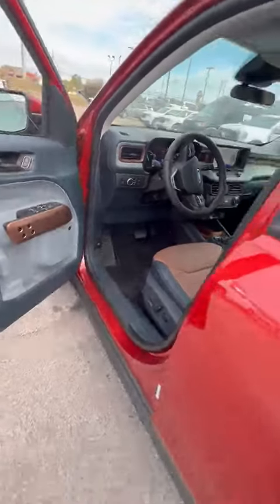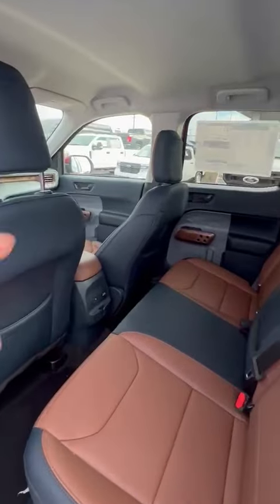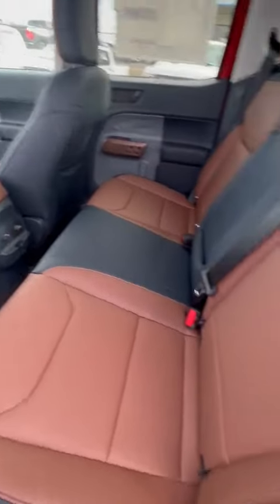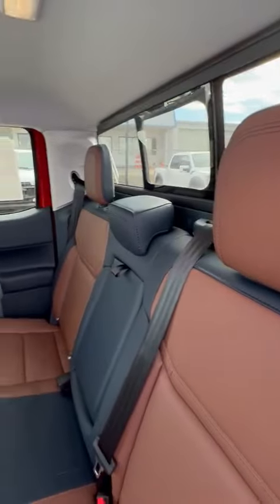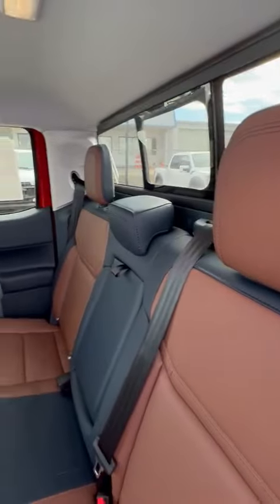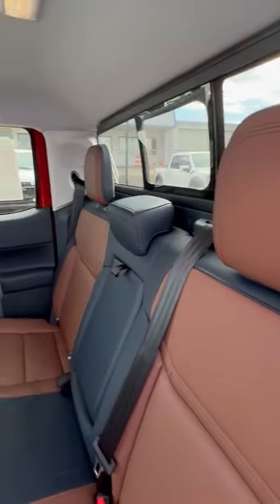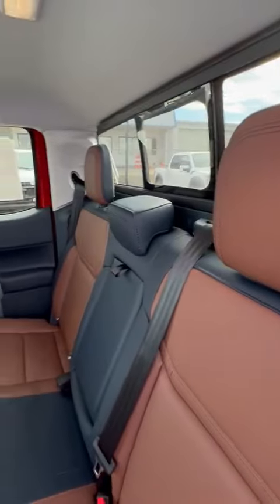Mike McKinney 10-24-22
New arrival! New 2022 Ford Maverick Lariat HYBRID, leather, loaded!! These are very hard to find! Great MPGs! Get here ASAP if you're interested! If it doesn't say Landers, you paid too much!

Landers Ford South is proud to be a premier Ford dealership in the MidSouth! Landers Ford South is a leader in new Ford sales and customer satisfaction.